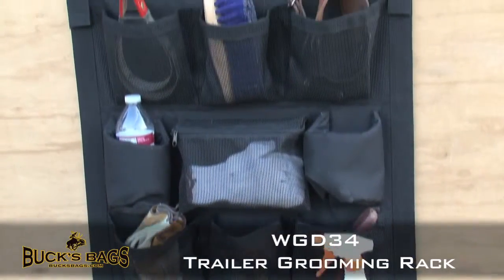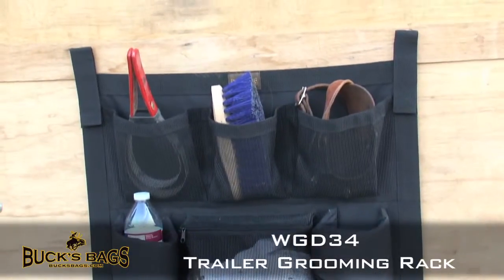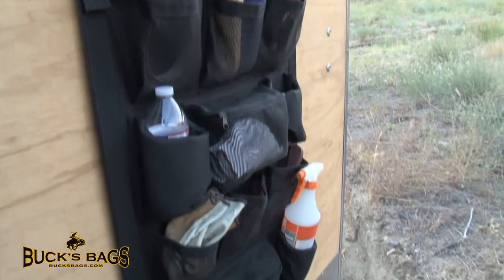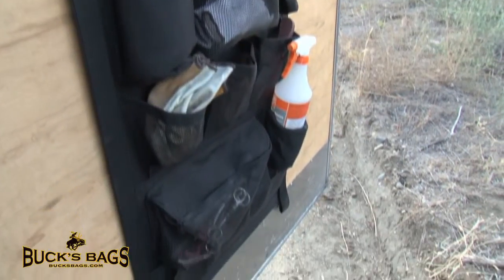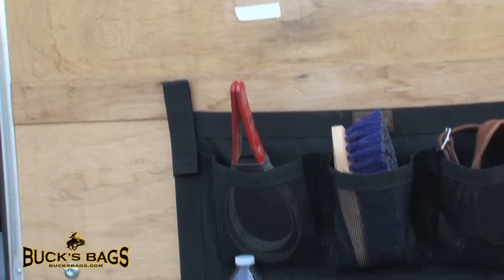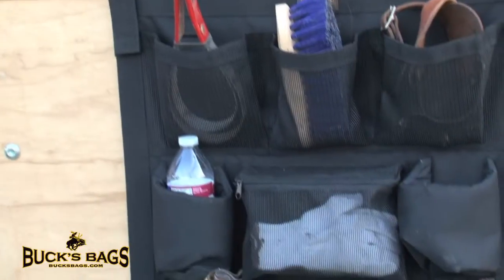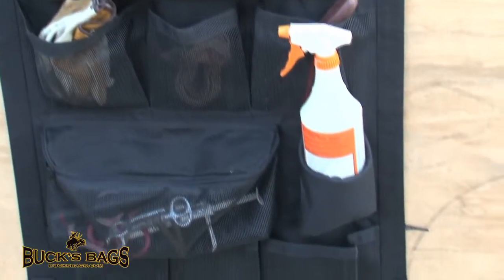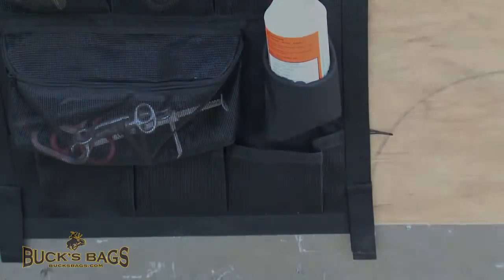WGD34 Trailer Grooming Rack